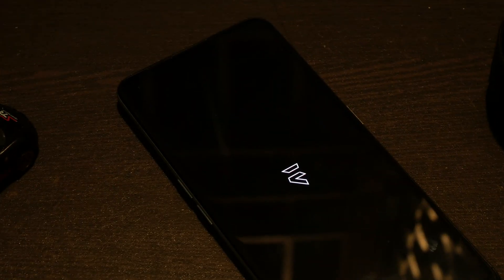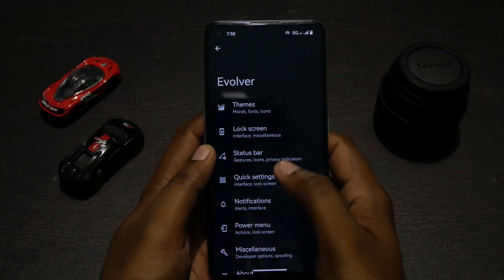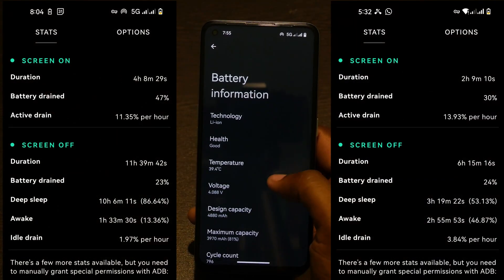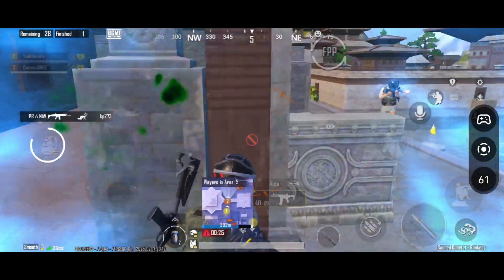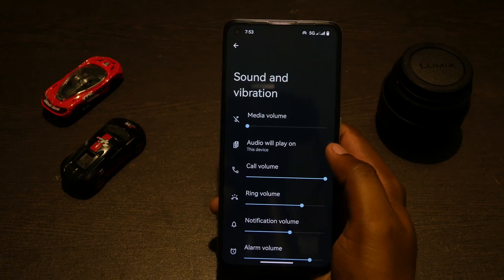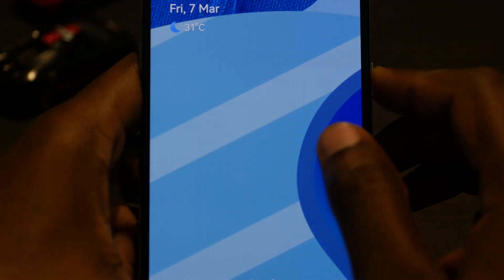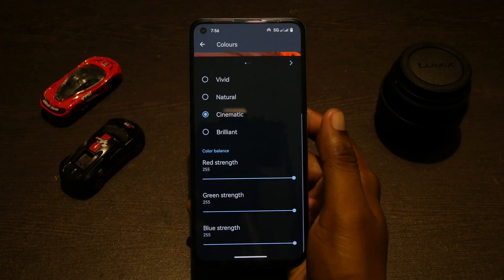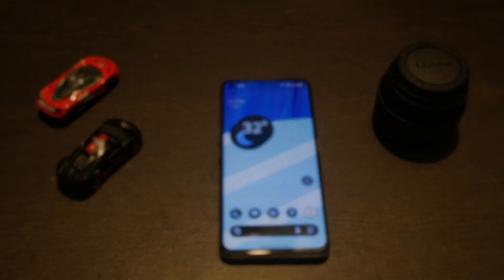Realme GT2 Evolution X 10.3 Custom ROM | Android 15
This is my usage experience of EvoX 10.3 (build 12/02/2025) for the Realme GT2 (RMX3312/porsche). All the statements are based on my real life experience of daily driving the ROM for more than a week.

Note: The links are verified at the time of uploading but cannot be guaranteed to do so since they are not mine.